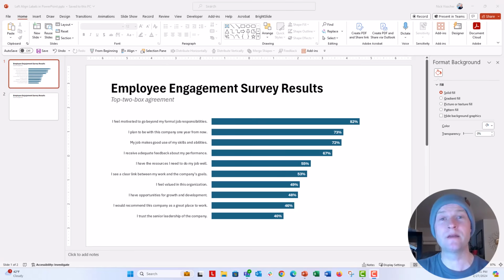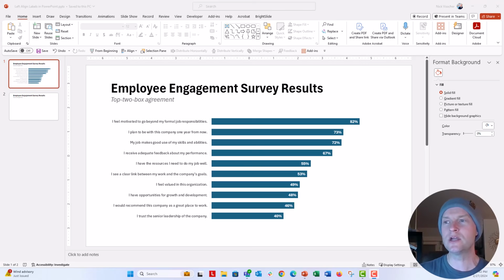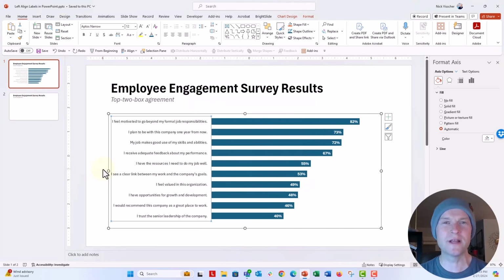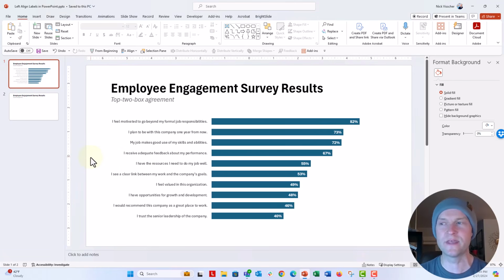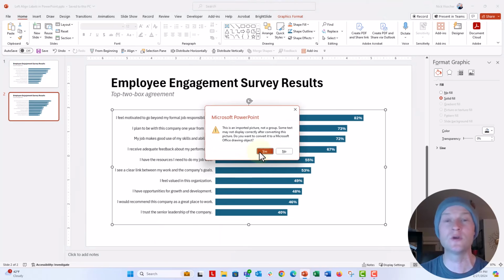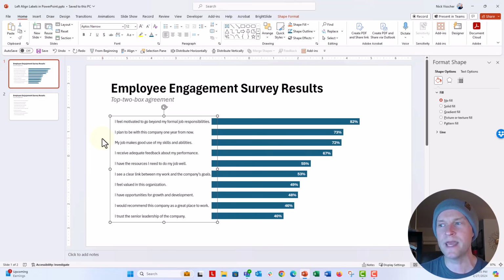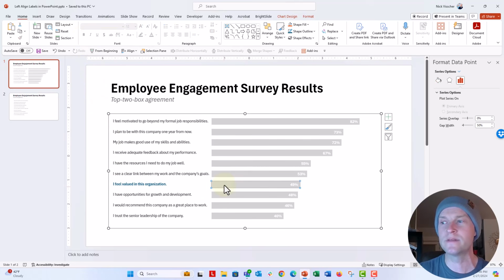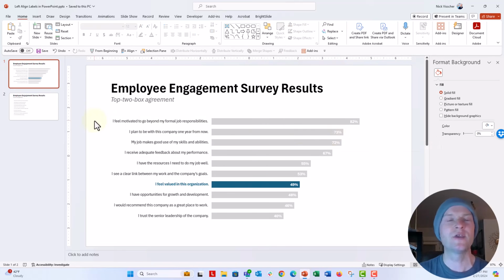How to Left Align Bar Chart Labels in Microsoft PowerPoint 🔥[PPT CHARTS!]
In this step-by-step tutorial you'll learn a fun little hack that'll allow you to left-align your bar chart labels. Use this trick to isolate one label and add an action color to it as a BONUS! Thanks to Nolan Haims for this great trick, check out his resources under shoutouts below 👇

⌚TIMESTAMPS
00:00 Thanks Nolan!
01:18 Open Paragraph Styles Menu
02:22 Nolan's Trick! Paste Chart as SVG
03:19 Align LEFT!
04:17 Apply an Action Color
04:59 Align RIGHT!
05:17 Thanks again Nolan!